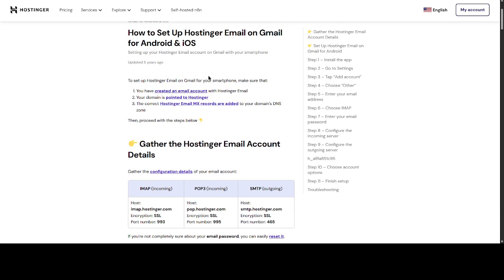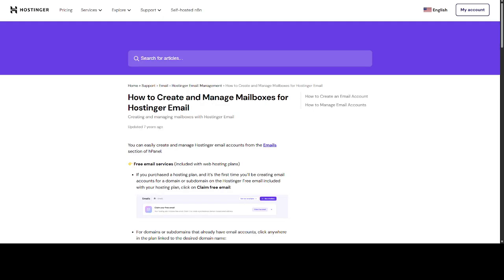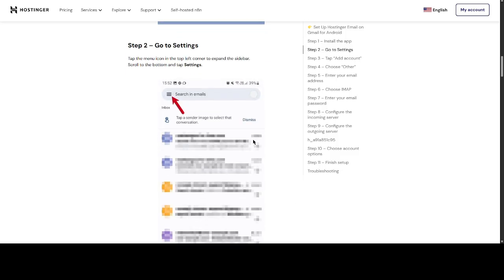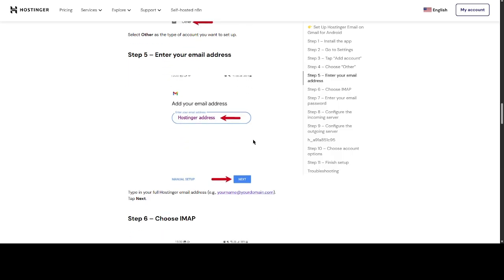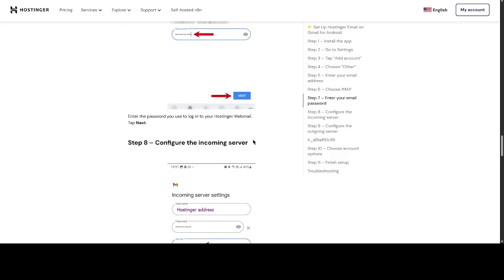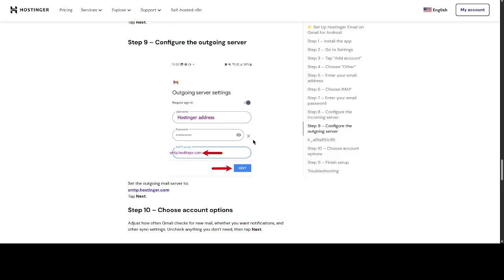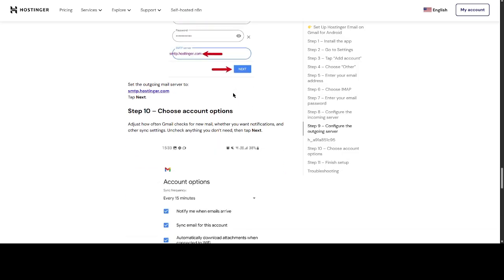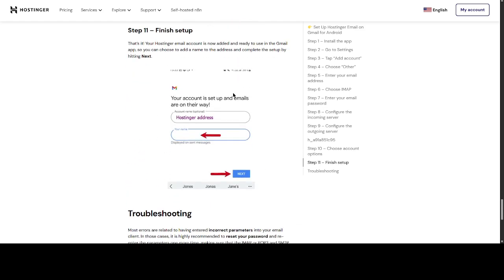How to Connect Hostinger Email with Gmail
Connecting your Hostinger email to Gmail centralizes your email management and improves productivity. This tutorial guides you through adding your Hostinger email account into Gmail, allowing you to send and receive emails from one interface. Learn to configure incoming and outgoing server settings correctly for seamless synchronization. Integrating Hostinger email with Gmail combines professional domain-based email with Gmail’s user-friendly platform and powerful features.